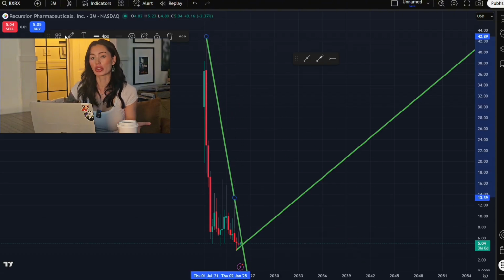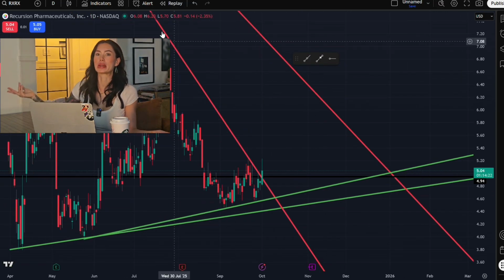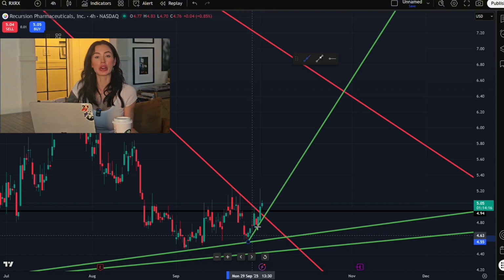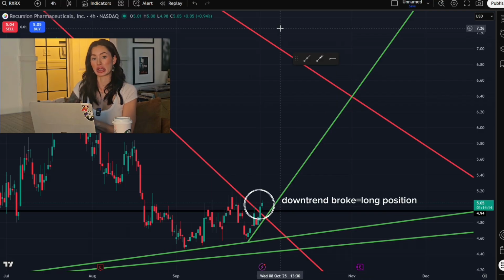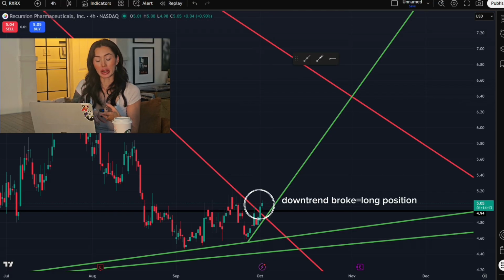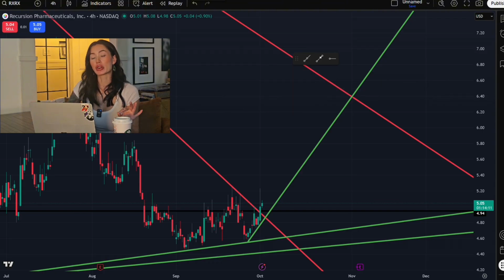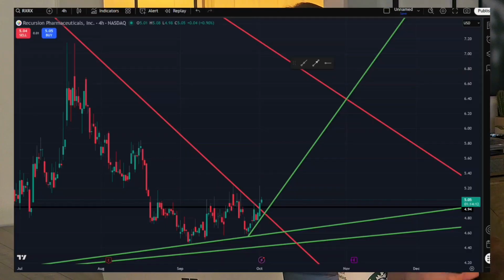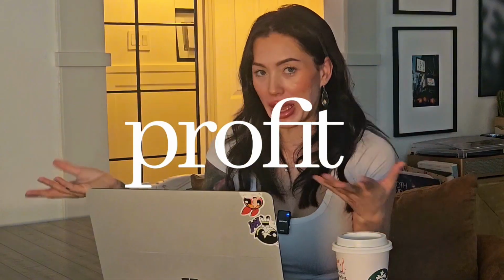Trendlines Under 3 Minutes